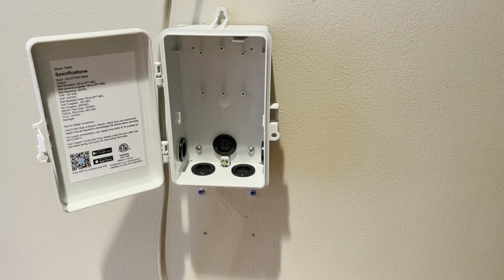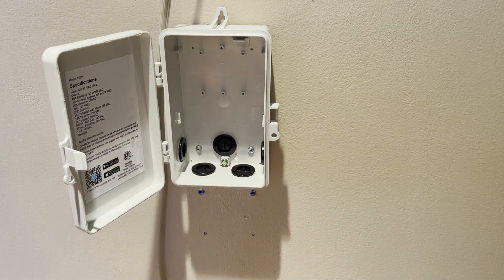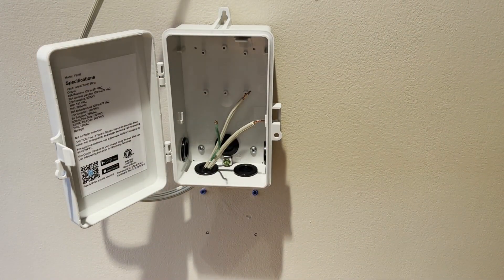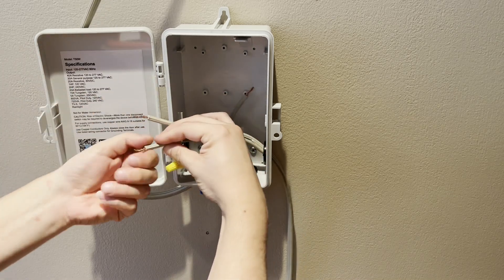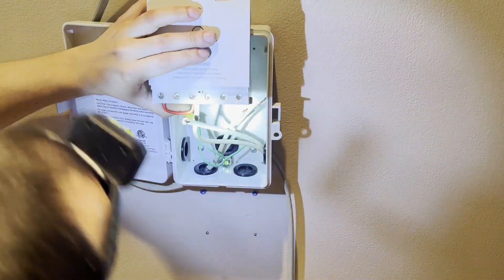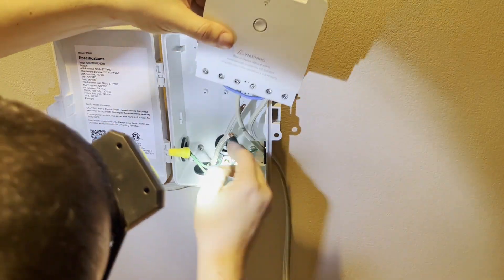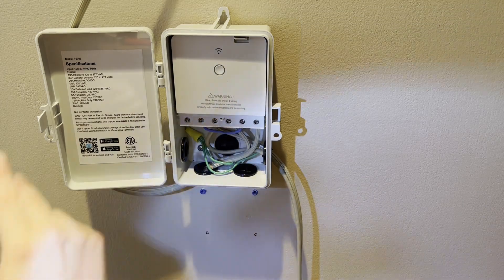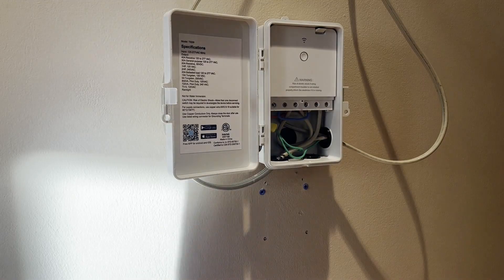Installation Review of DEWENWILS Pool Timer, WiFi Timer Switch, Heavy Duty 40A 120-277 VAC 2HP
I was able to start wiring this up for the hot weather. I feel the humidity here in North New Jersey. It was a simple install in my opinion. So far it has been working great and can't complain. My mom loves her bootleg central air conditioner.
Any questions or comments please post them down below.

[Versatile Timer Function] This wifi pool pump timer can turn your devices on/off automatically at scheduled times with options of programmable timer, random and countdown modes. You can set up to 15 ON/OFF settings to avoid running your devices all night in case of forgetting to turn off, saving energy and reducing costs
[Easy to Wire & Set] The pool timer is WiFi enabled, effortlessly integrated with your existing router without any additional setup. There are two updated jumper wires coming with the package, which ensure a smooth and trouble-free wiring process. A hanging mount point at the top allows you to directly hang it on the wall
[Remote & Voice Control] Compatible with Smart Life App, Alexa and Google Assistant, this water heater timer allows you to turn on/off connected devices by your smartphone from anywhere or via simple voice commands, free yourself from going outside to turn them off in bad weather. No hub required. Supports 2.4 GHz Wi-Fi network only
[Heavy Duty & Weatherproof ]  With max of 40 Amp 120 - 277 VAC, 2HP load, sturdy sealed cover and waterproof pad, this pool controller is ideal for outdoor/indoor heavy-duty appliances like pool pump, water heater, pool filter, spa, irrigation system, landscape light, etc. The operating temperatures range from -40℉ to 140 ℉
UL listed for quality assurance, this smart pool timer can be used for many years, saving management time for your home